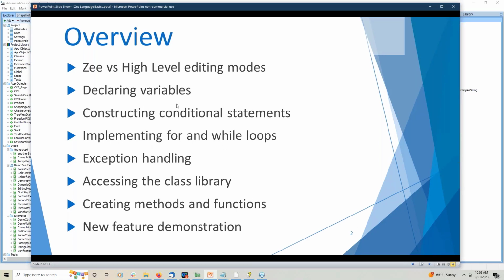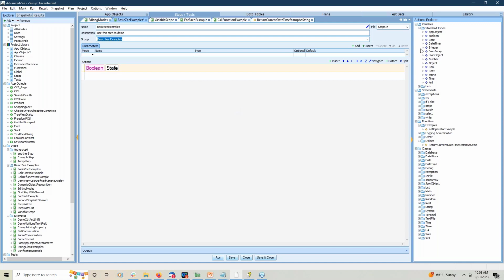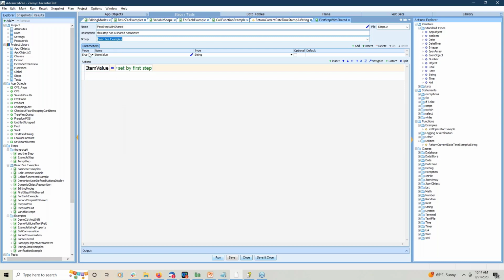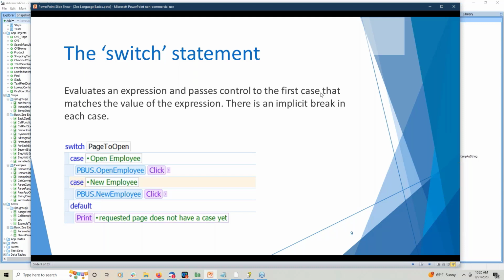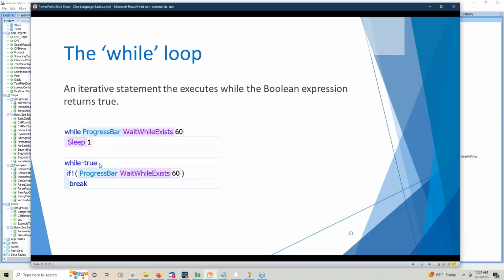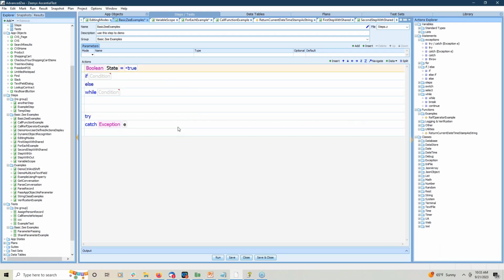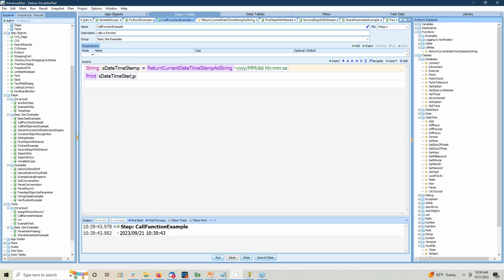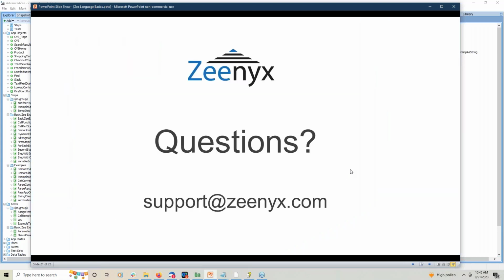Zee language basics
AscentialTest provides an automated testing platform where robust and flexible tests can be developed with drag and drop. Yet there are some situations where using the Zee Language can be a benefit to making tests more efficient.